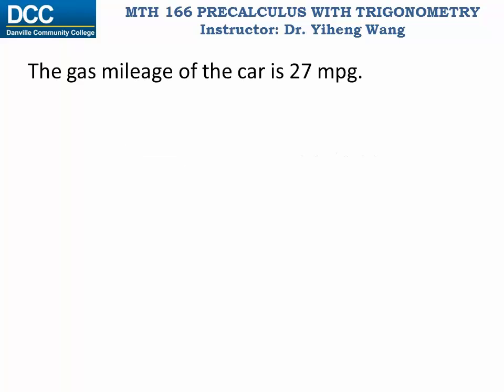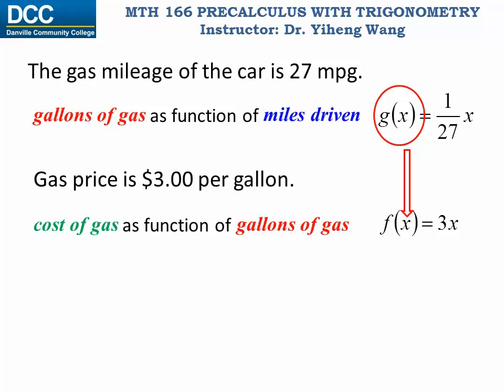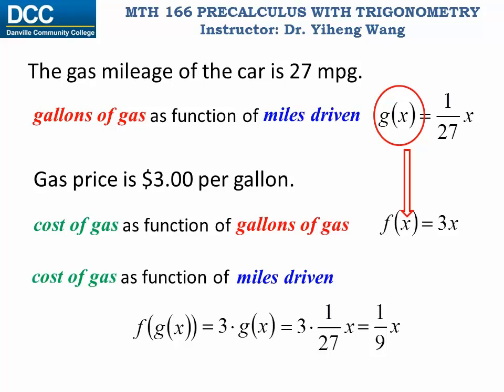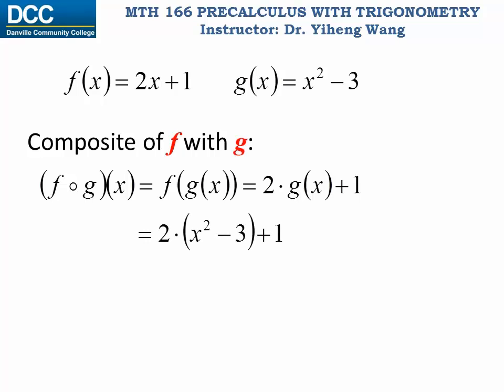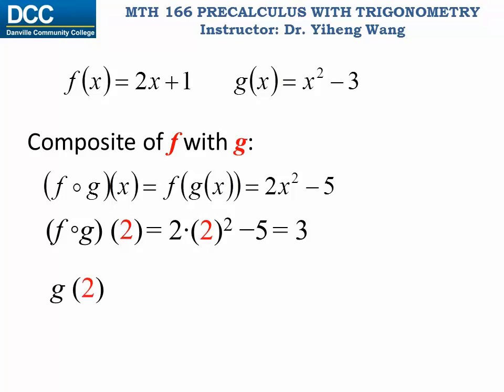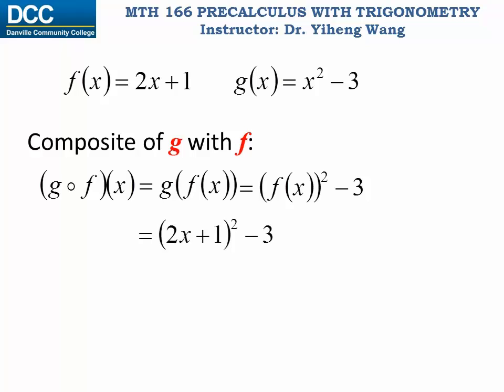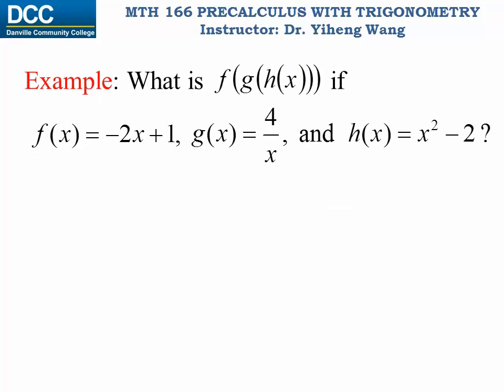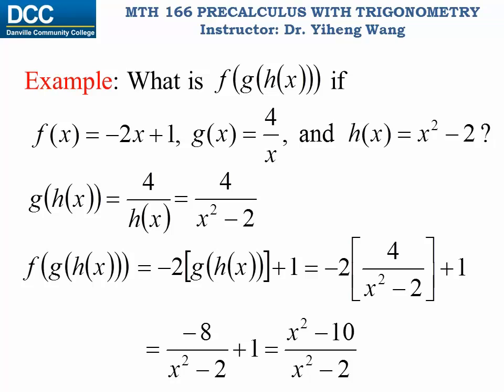Precalculus with trigonometry Lecture 17: Composite functions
Composite functions